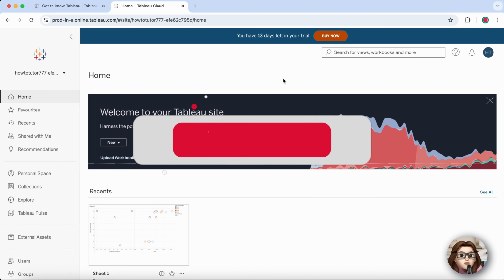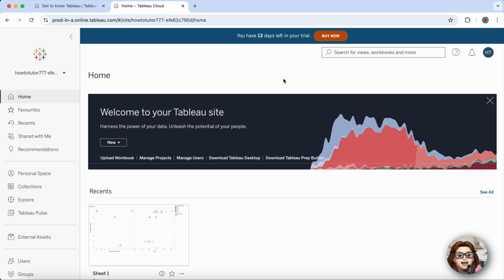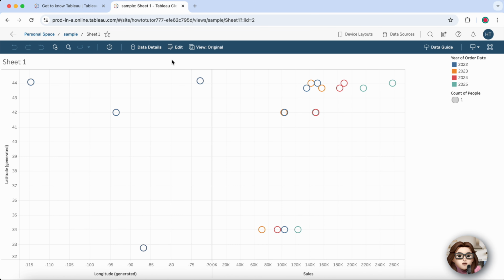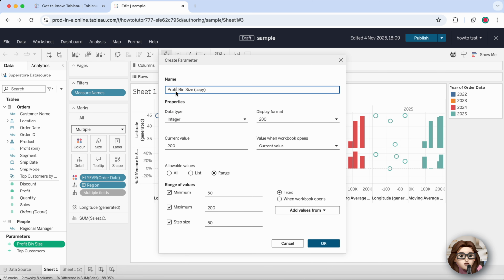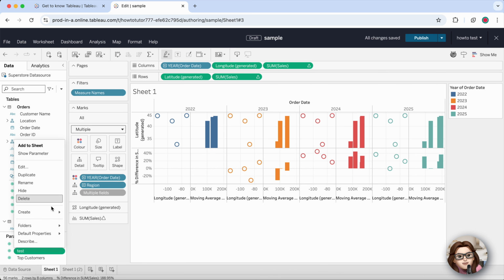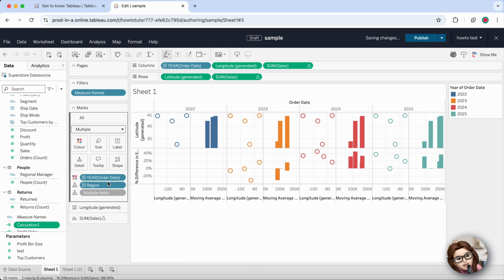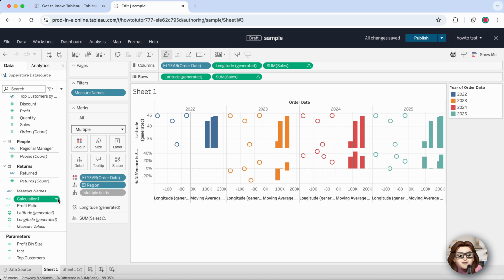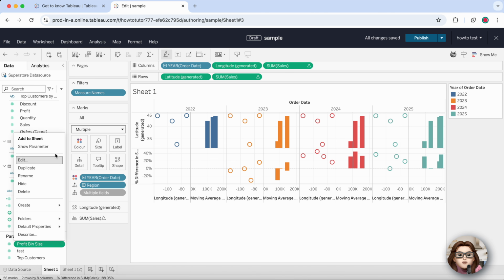How to Create Adjustable Reference Lines in Tableau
In this Tableau tutorial, you’ll learn how to create adjustable reference lines — an advanced but incredibly powerful feature that lets you interactively control benchmarks, targets, or thresholds directly within your dashboard.

Adjustable reference lines are perfect for users who want dynamic control over their data visualization, allowing you to fine-tune your visuals on the fly. Instead of manually editing values each time, you can create parameter-driven reference lines that update instantly when the parameter changes.

In this step-by-step guide, we’ll show you exactly how to:

Create a parameter in Tableau to control the reference line value

Add a calculated field linked to that parameter

Insert and display the adjustable reference line on your chart

Customize the line’s color, label, and thickness for a polished look

Make your dashboards interactive and user-friendly using these dynamic elements

By the end of this video, you’ll understand not only how to add reference lines but also how to make them fully interactive — a skill that separates beginner Tableau users from true data visualization experts.

We’ll also walk through practical examples, like setting a sales target line that can be adjusted in real-time, or using a profit benchmark slider to dynamically explore performance variations. This is especially useful for executives and analysts who want immediate insights without reloading the dashboard.

📈 Whether you’re building dashboards for clients, corporate presentations, or internal analytics, learning how to create adjustable reference lines will help you communicate data stories with precision and flexibility.

This tutorial is beginner-friendly yet detailed enough for intermediate Tableau users looking to improve their analytical dashboards.

This video shows you How to Create Adjustable Reference Lines in Tableau Easily! Watch this Video till the end to learn How to Create Adjustable Reference Lines in Tableau.

Were you able to figure out How to Create Adjustable Reference Lines in Tableau? Share this with your friends who want How to Create Adjustable Reference Lines in Tableau.

Problem Solved in this Video-:

What Do you Think of How to Create Adjustable Reference Lines in Tableau?